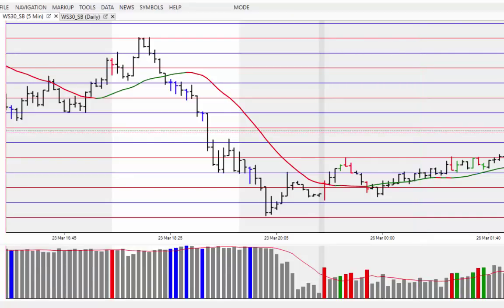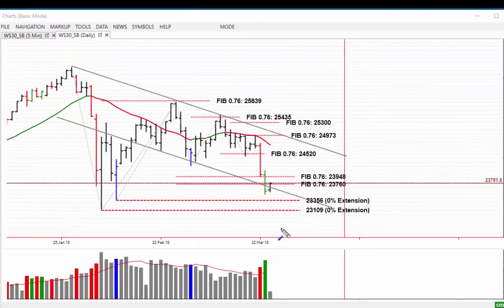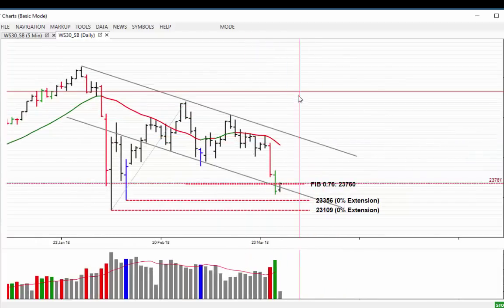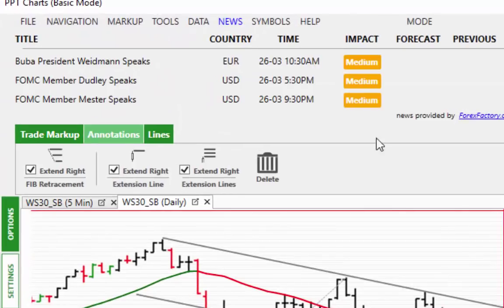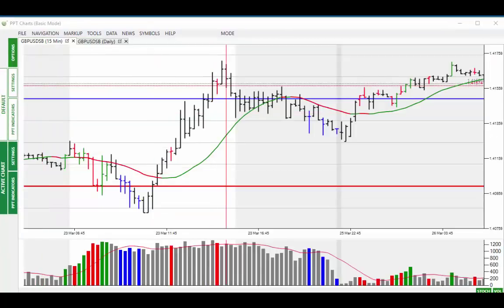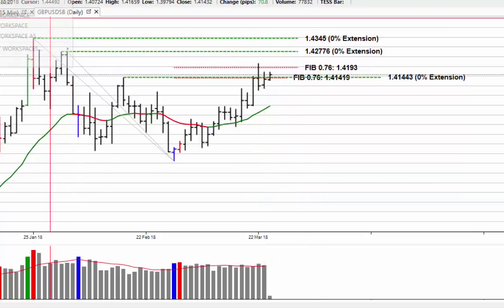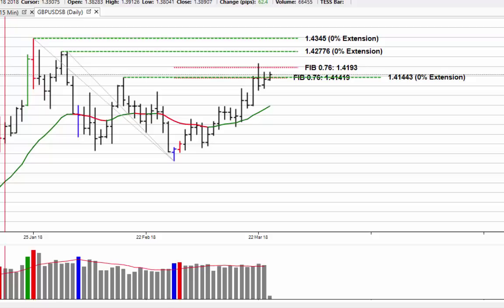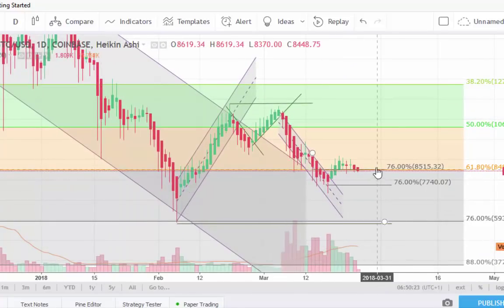Market Alert 26th March18